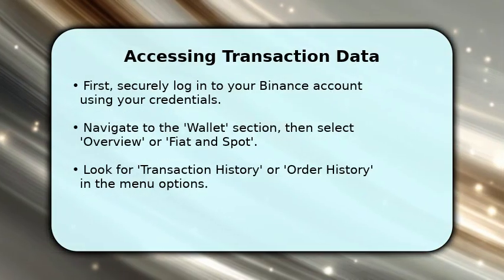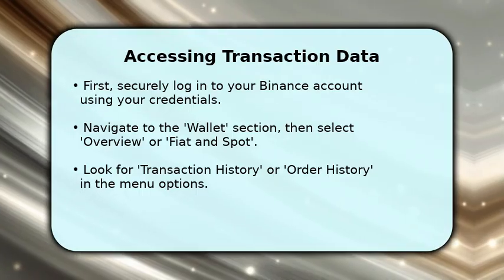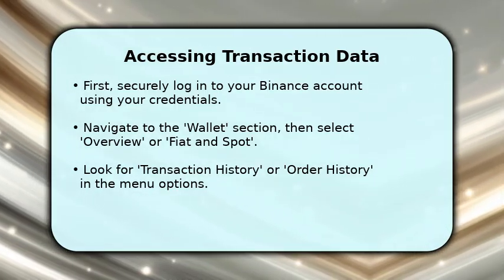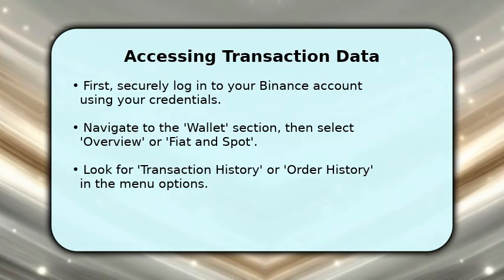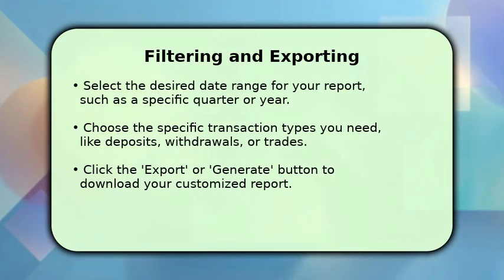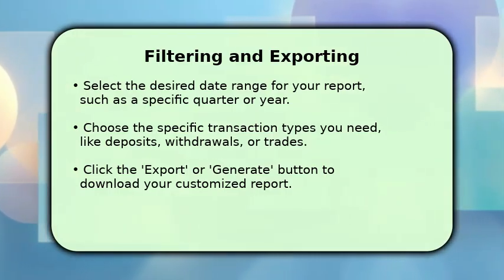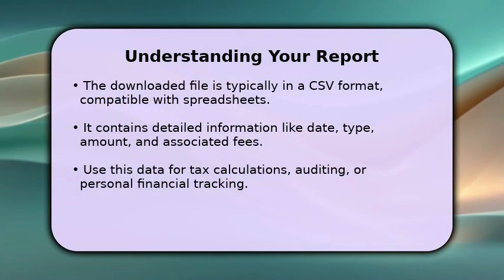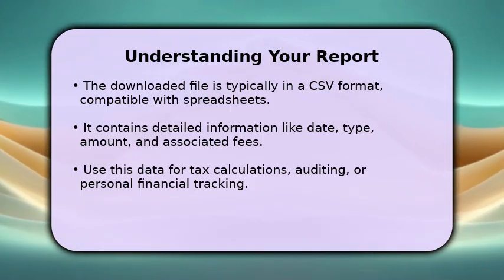How To Get Binance History - Easy Guide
Are you looking for a step-by-step guide on how to retrieve your Binance trading history? Look no further! In this video, we will walk you through the simple process of accessing your past trades and transactions on the popular cryptocurrency exchange. Whether you're a seasoned trader or just starting out, understanding how to view your Binance history is crucial for making informed investment decisions.